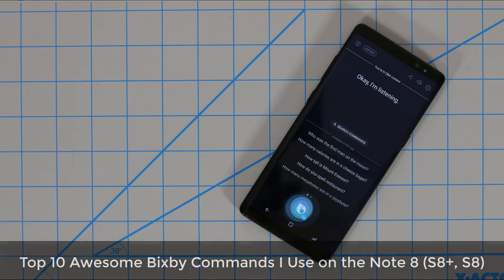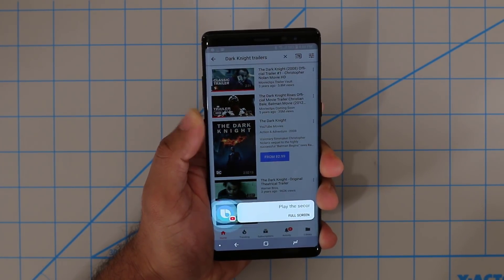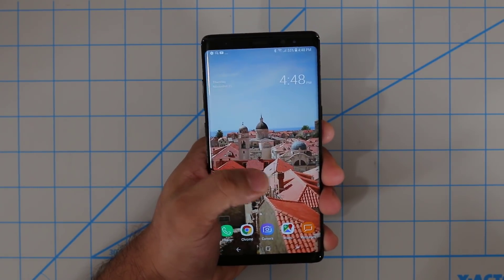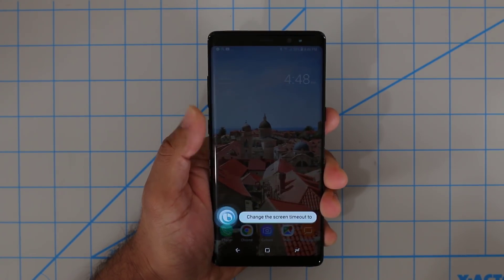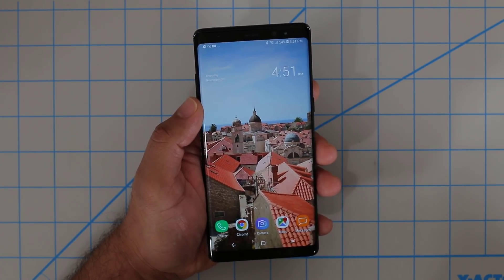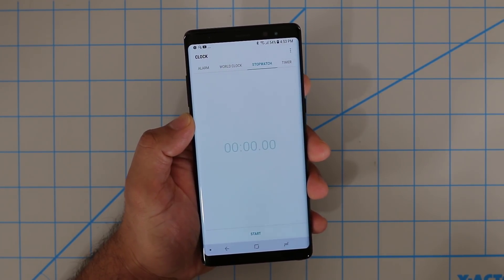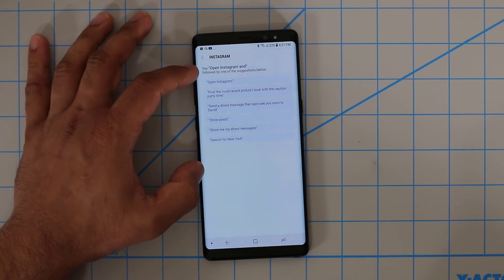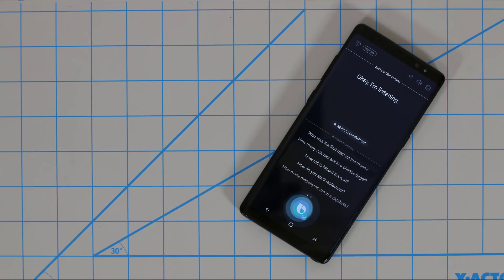10 Amazing BIXBY Voice Commands I use on my Galaxy Note 8 (S8+)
In this video, I will show you 10 amazing BIXBY Voice commands I use on my Galaxy Note 8, which obviously also work on the S8 and S8+. So let's dive in and learn some practical and useful bixby voice commands for your Note 8, S8 or S8+.

I will also show you how to access 3000+ Bixby commands if you want to master BIXBY Voice.